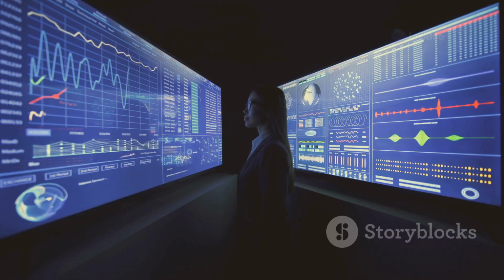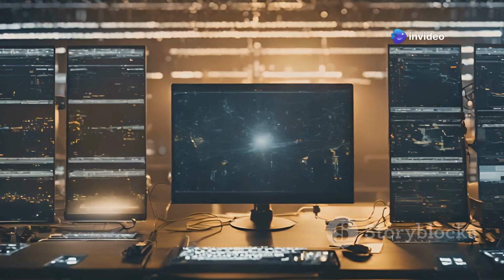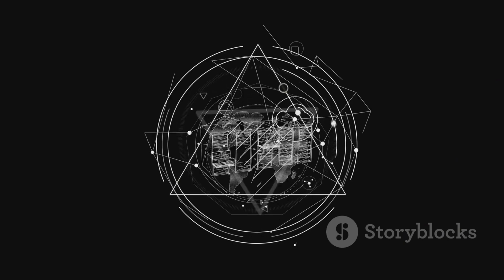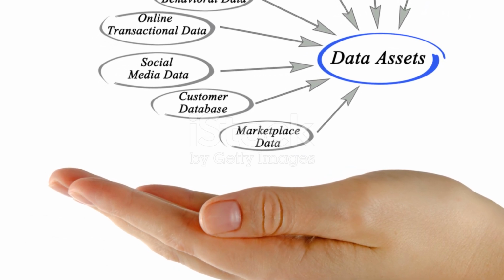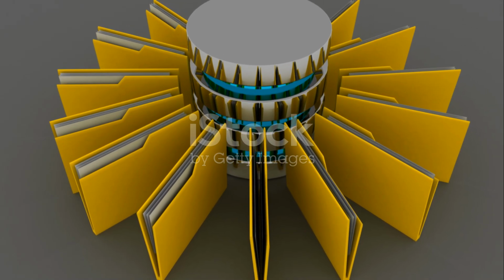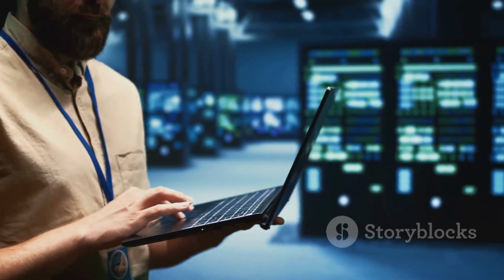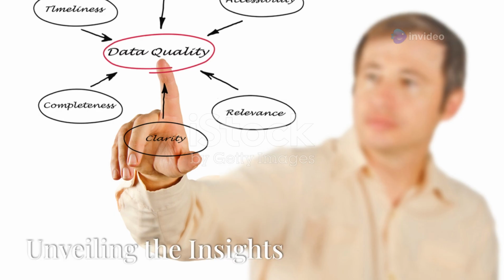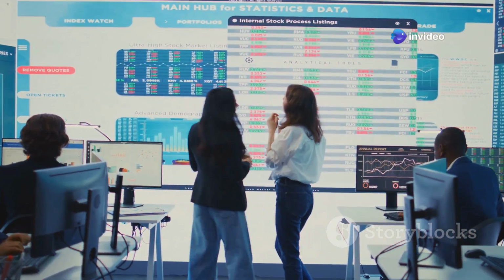Data Lake house architecture